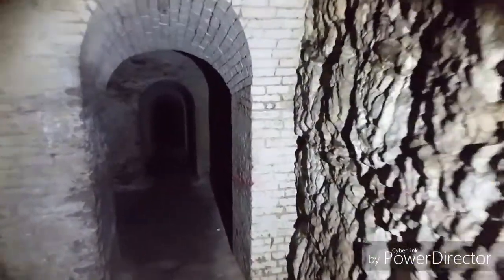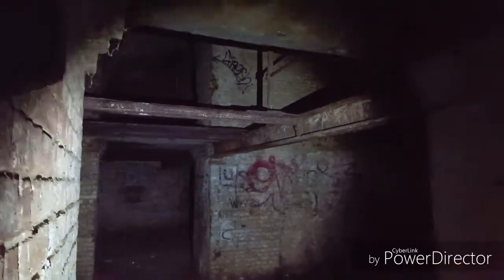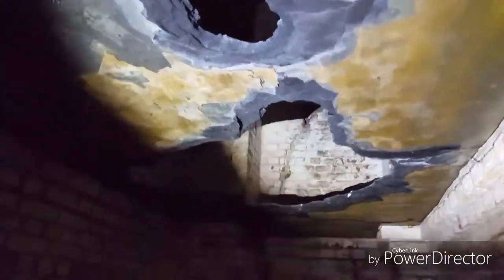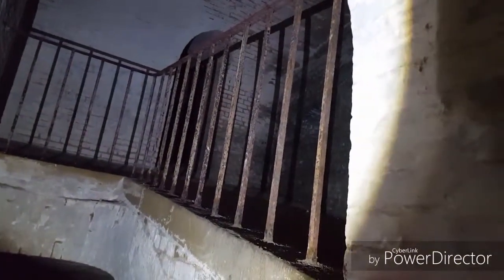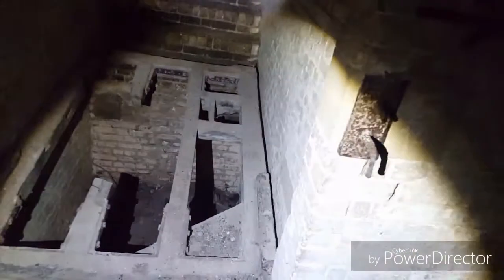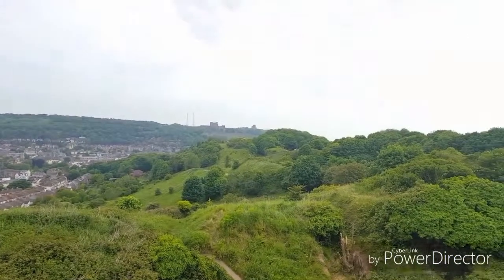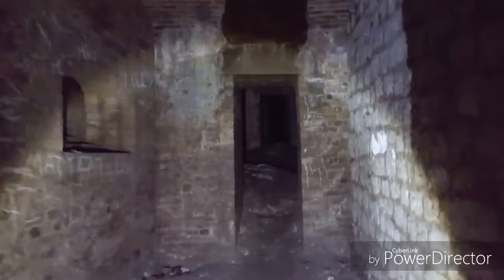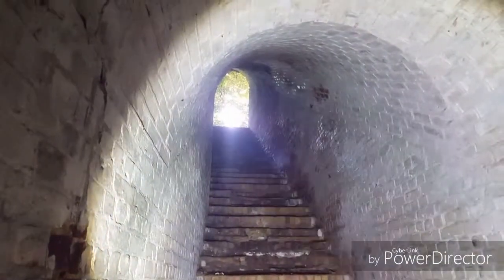Hidden History (Part 1) - The North Centre & Detached Bastions, The Western Heights, Dover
Hidden History - Tour 10 (Vlog)
The North Centre & Detached Bastions (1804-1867)
The Western Heights, Dover
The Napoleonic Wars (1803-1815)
Sunday 28th May, 2017

This footage was filmed on location for our exclusive Tour 10 visit to The North Centre & Detached Bastions of The Western Heights. The Team started our excursion inside the right side of The North Centre Bastion heading towards the Detached Bastion and finally returning to complete the left side of The North Centre Bastion.

This first part of the video documents our discovery of the fortification starting at the right side of The North Centre & travelling over to The Detached Bastion.

We appreciate all your continued support and comments and most of all we hope you enjoy our experience.

A Summary of Tour 10:

The Team at Hidden History headed out to our next location on Sunday morning for a very special tour of The Western Heights. I had previously visited the Bastions for Tour 5 with some friends on a special night excursion but wanted to return with The Team for the big 10 explore. I was aware from my previous visit that the fortification was enormous therefore we started our excursion within the North Centre Bastion right side and travelled onto the Detached Bastion before returning to explore the left side of The North Centre Bastion . It was the perfect opportunity for The Team to join me this time round and it was great to capture some of those lost treasures using photograph and video we didn't manage to document on the night tour. It is remarkable how this Napoleonic Fortification that dates back to well over 200 years old is in better condition than other historical locations that are more recent in compassion, the structural engineering of this site is simply genius and an honour to witness first hand. I think I speak for The Team when I say that this has too be one of the most impressive locations to date and an extra special treat to visit. Thanks to all Team Members who made this visit a Tour to remember.

Below I have included two pieces of research surrounding the history of the Bastions and we hope you all enjoy our experience.

History of The North Centre & Detached Bastions:

Research Entry 1:

The North Centre and Detached Bastions are located between the Drop Redoubt and the Citadel on the Western Heights. Their purpose was to assist in defending the northern approaches to Dover, particularly from the Folkestone Road, along which it was envisaged Napoleon and the French Grand Army would attack.

Work on the North Centre Bastion began in 1804 as part of the main Western Heights works, although it was incomplete in 1815 when Napoleon was defeated at the Battle of Waterloo. In 1859 the Royal Commission which called for modification across the Western Heights reviewed the unfinished North Centre Bastion. Work began on its completion and the construction of the Detached Bastion and its caponier. They were armed throughout the main phase of occupation at the Western Heights, but along with the rest of the fortress, its decline was rapid and at the turn of the century its guns were removed.

Research Entry 2:

The North Centre and Detached Bastions are located in an area of the North Lines between the North Entrance and the Citadel. Work began on them in 1804, but they were left largely unfinished and their completion was proposed after the Royal Commission, although in an altered form. Detached is polygonal fort, completed surrounded by a ditch, in front of a long musketry gallery of the NCB. This would have enabled protection of the main fortress, if Detached was lost to the enemy. A two-storey caponnier is located on the North West corner of Detached for protection of the ditch, and a loopholed passage links the two bastions and would have enabled protection of the ditch between them. Chichane drawbridges in underground passages provided access to the tereplein of Detached, where the guns were mounted, and another drawbridge provided access from NCB. Two staircases led down from the surface of NCB, to access the gunrooms, musketry gallery and passage to Detached, but the entrances to these were demolished when the tereplein was converted into a playing field. The bastions have been open for many years, and have sadly suffered from excessive vandalism, as well as natural decay.

The bastions saw very little use after this time, with only local defence use during both World Wars. The Army relinquished the Western Heights after the Second World War and the North Centre and Detached Bastions have remained empty and unused since.

De Amore Ex Historiae